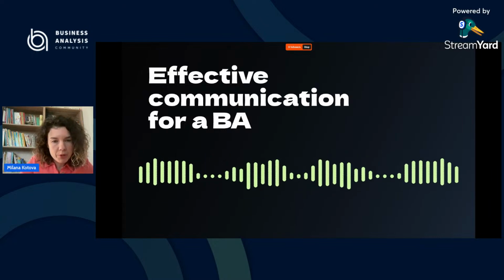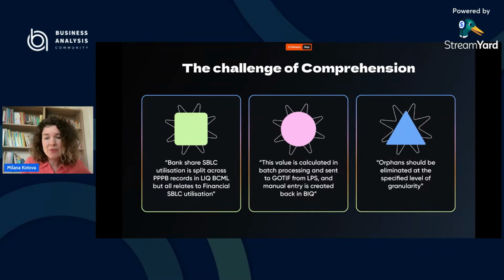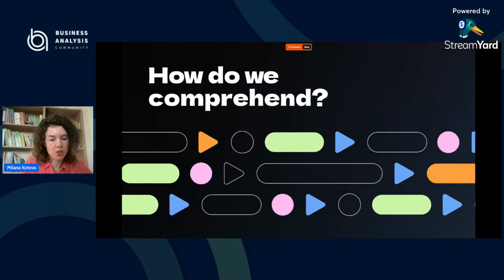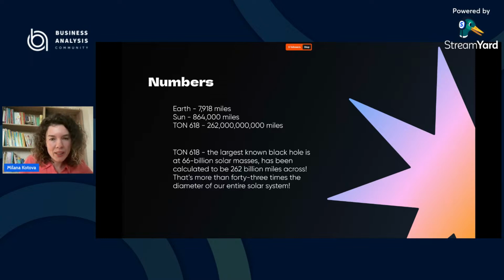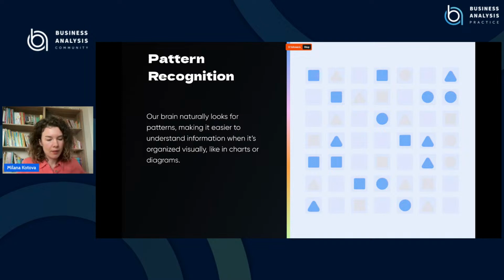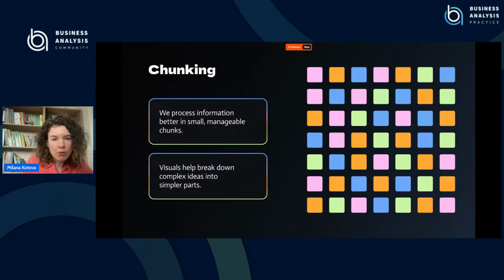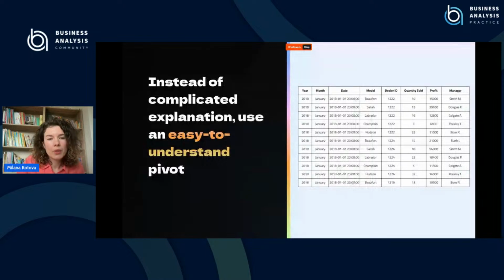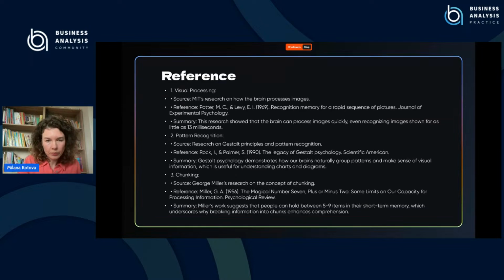The Power of Visual Evidence in Effective Communication of Complex Topics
What You’ll Learn:
• Why visuals are essential in bridging understanding gaps.
• Techniques like chunking and pattern recognition for better comprehension.
• Real-world examples of transforming raw data into accessible visuals.
• The science behind why visuals matter in communication.